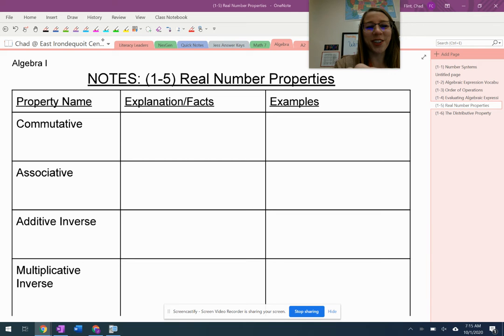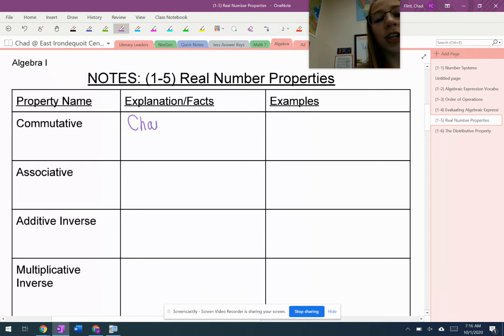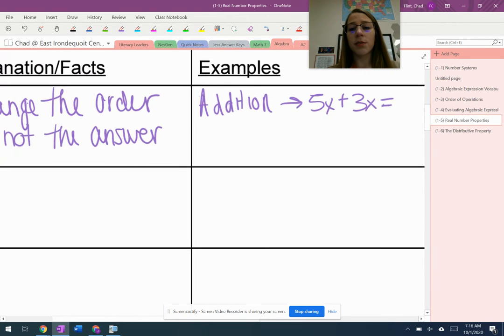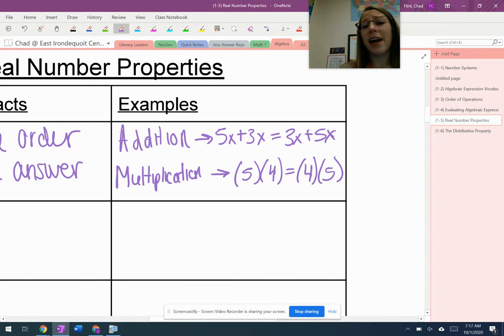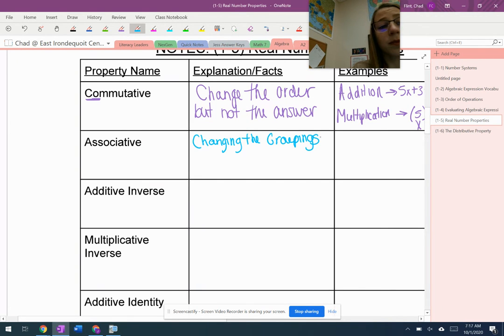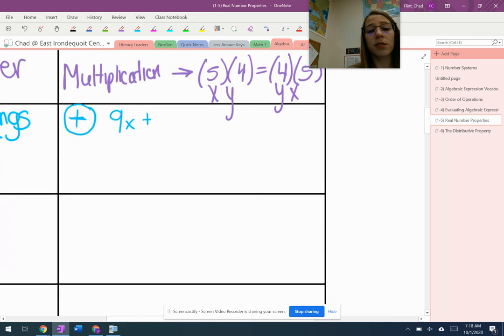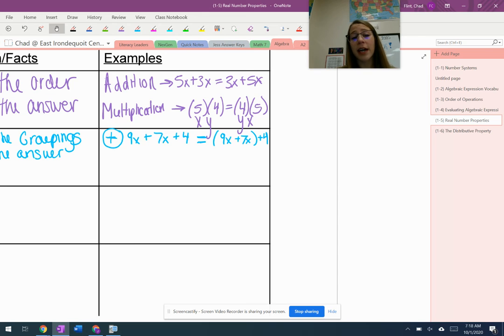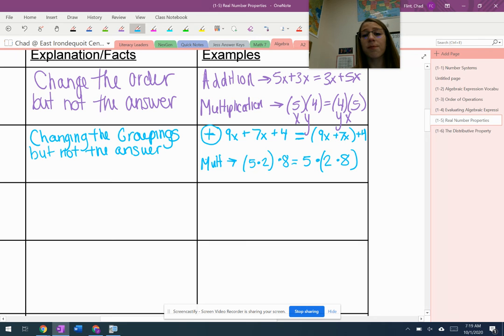Alg Notes (1-5) Comm & Assoc.